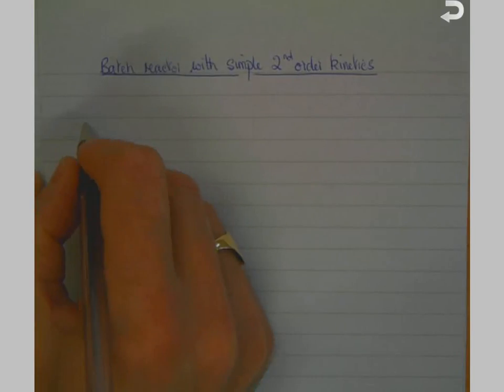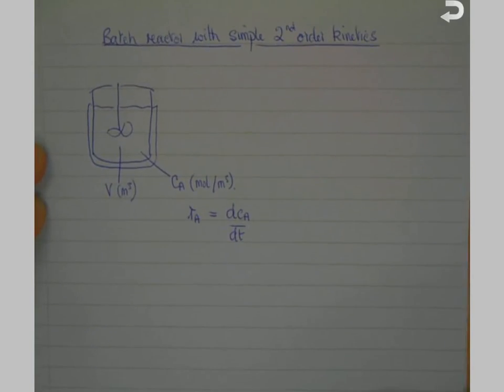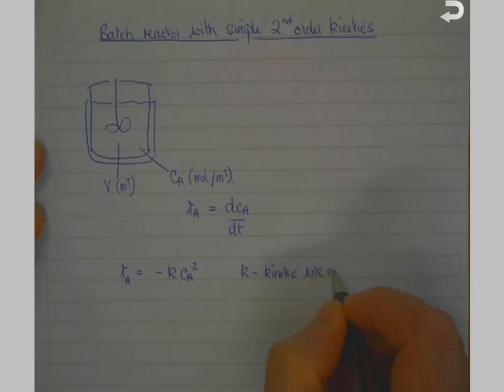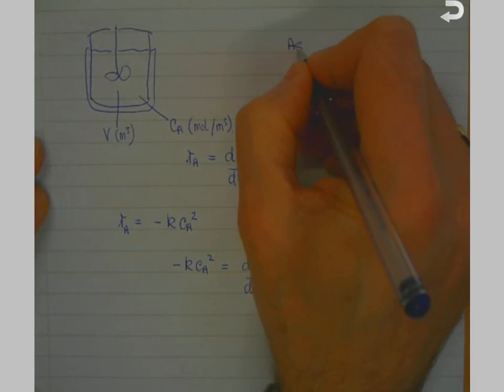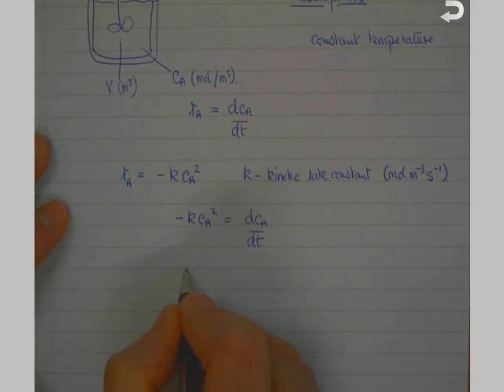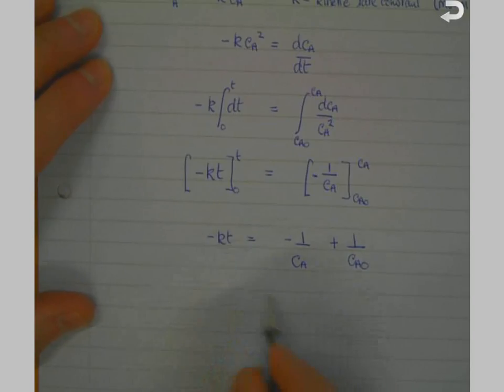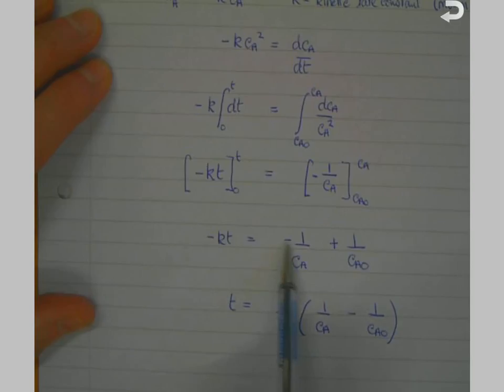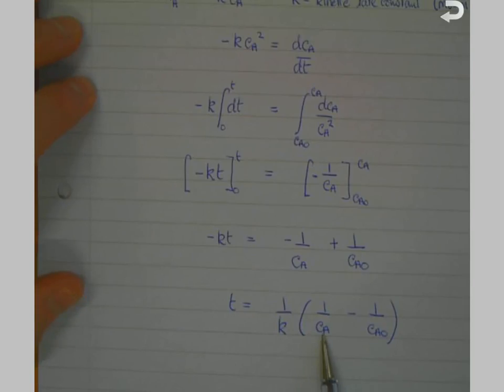Batch reactor with second order kinetics (design equation)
Derivation of the design equation for a batch reactor with simple second order kinetics.
Presented by Professor Alan Hall, University of Huddersfield.